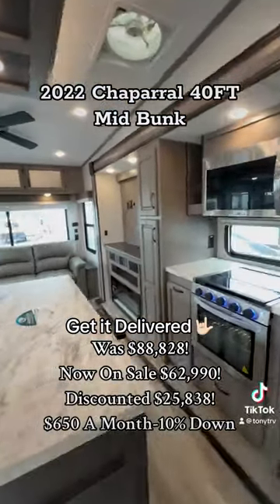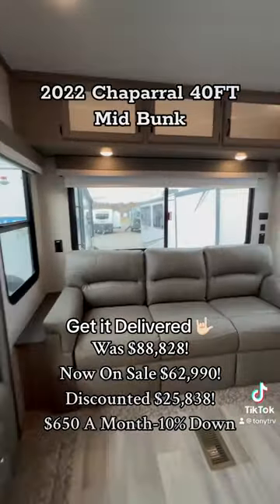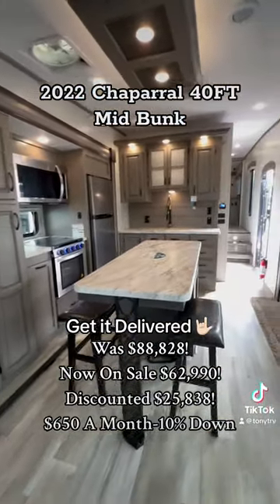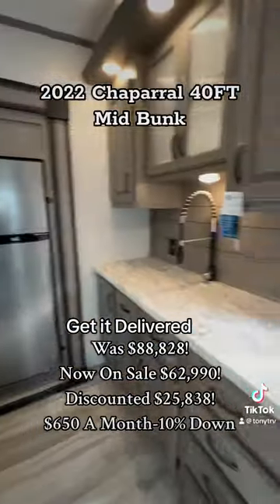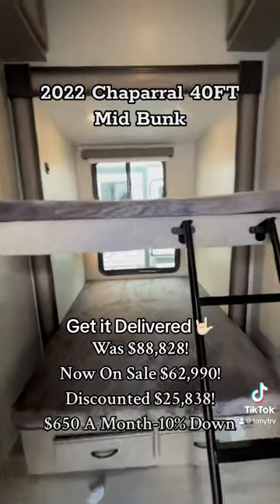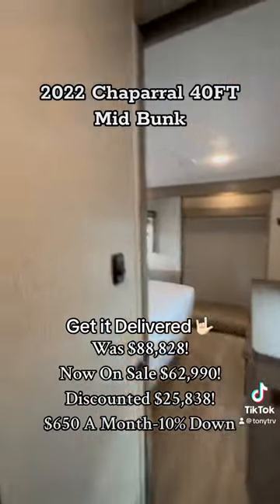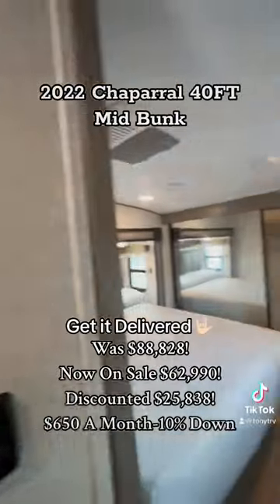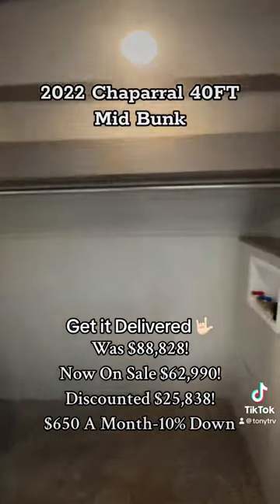2022 Coachmen Chaparral 360IBL Mid Bunk